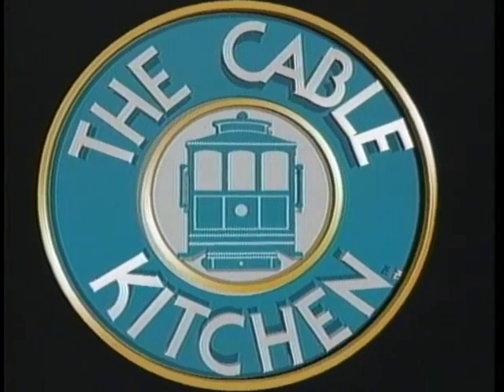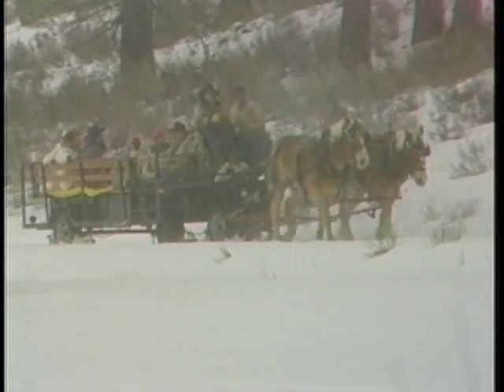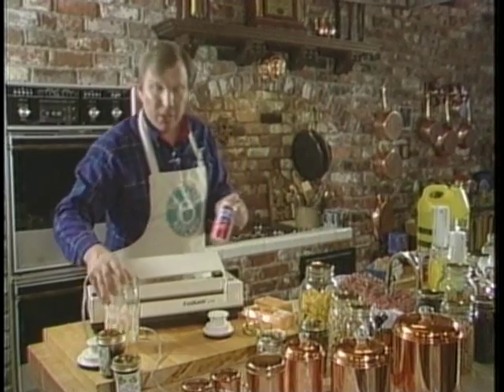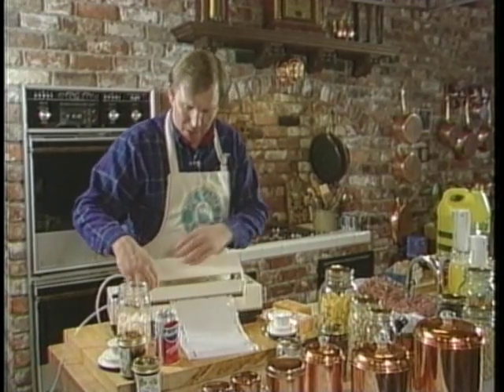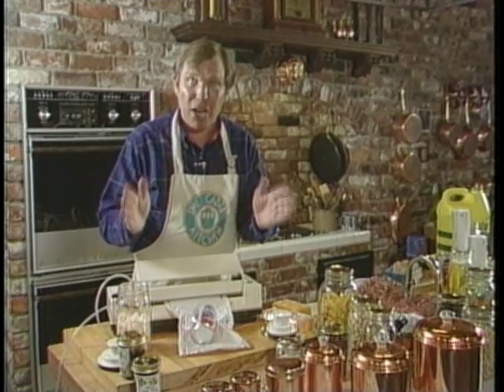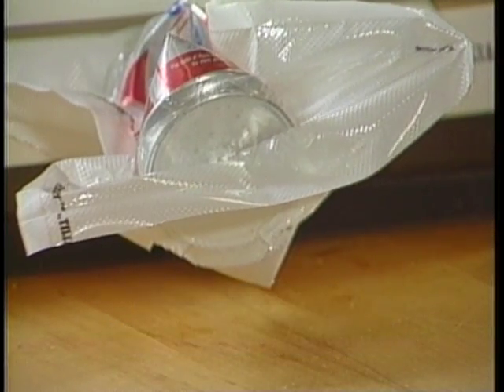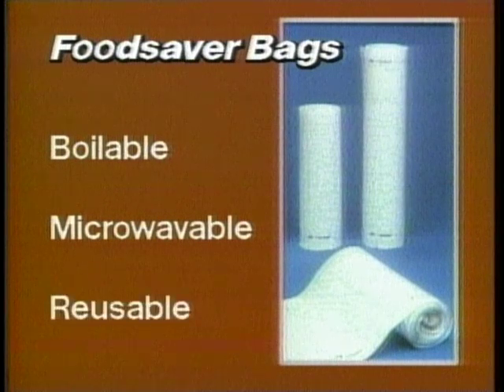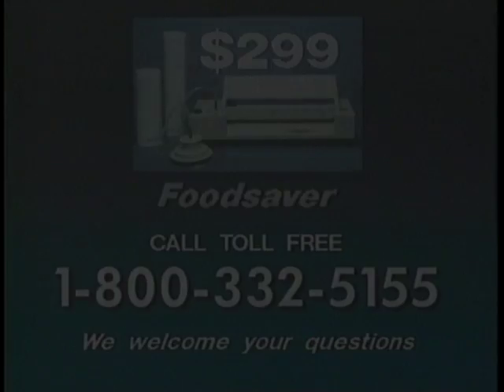Regan's FCC forever changed TV programs. Direct response television is worth more than $200 billion.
Infomercials proliferated in the United States after 1984 when the Federal Communications Commission eliminated regulations that were established in the 1950s and 1960s to govern the commercial content of television.

Kevin Harrington, nicknamed the "infomercial godfather", had his first infomercial air in 1985.

Deregulation Opened Up the Door for Modern Day InfomercialsBefore the 1980s the television industry was heavily regulated. The FCC limited exactly how much advertising could be broadcast on television, right down to how many minutes of advertising could feature in a single hour. Sponsors had to take a background seat with subtler ways of promoting their products. While there was still advertising content on television at this time, it was limited in scope and also to some specific geographic areas.

This would all change in 1984.The Ronald Reagan administration spearheaded a political movement that would eventually lift the advertising regulations that had existed since the 1950s and 60s. Television had changed significantly, and the government promoted a free market approach where they would have less involvement in how corporations ran their businesses.

Entire networks began to develop over the following decades, including As Seen on TV Inc., the Home Shopping Network (formed by Kevin Harrington in 1994), K-Tel International, and others.

About Bob Warden

Well-known TV personality and New York Times best selling author, Bob Warden, has proven taste and sizzling passion for great food as a television cooking celebrity, kitchenware developer, and cookbook author. He is a hugely successful TV cooking show host, product developer, and QVC manufacturers' representative, with four decades of experience. Bob has helped develop more than 500 kitchen products for QVC, as well as for other top brand kitchen manufacturers.

This is from 1986 and was produced by Bill Diaz and edited by Carl Wikman.